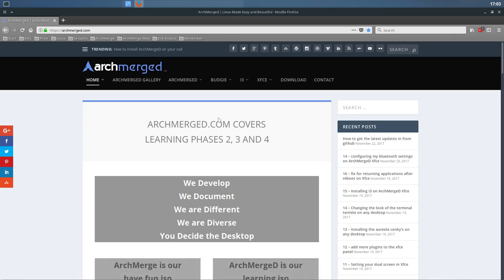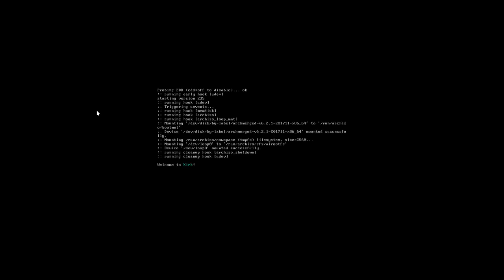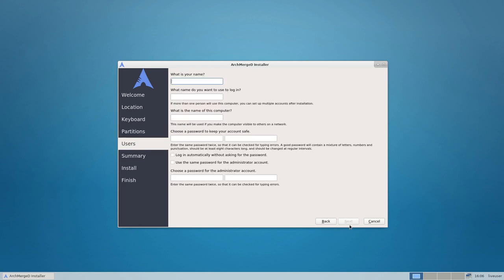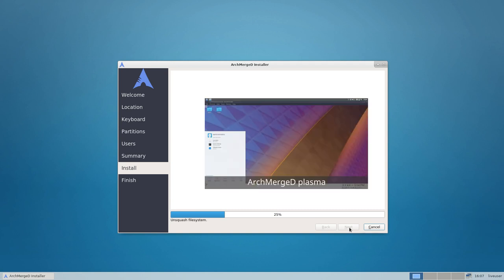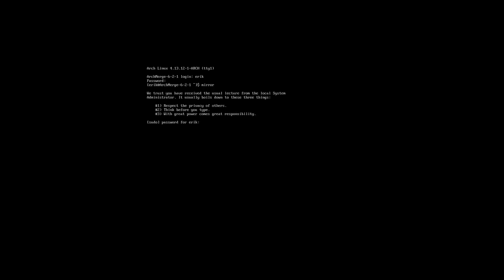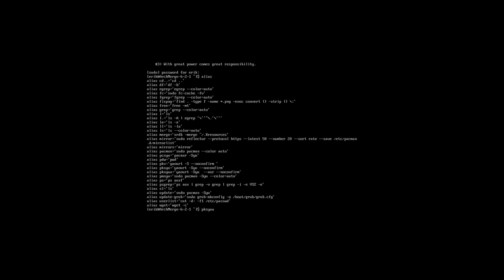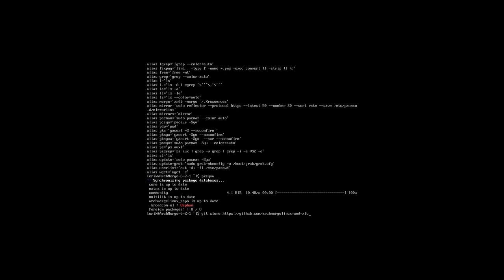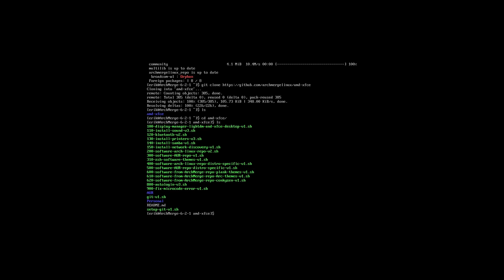ArchMerge : 121installing ArchMergeD 6.2.1 and giving some great tips